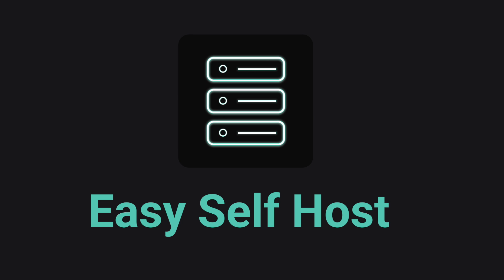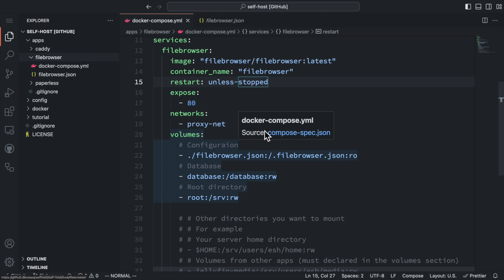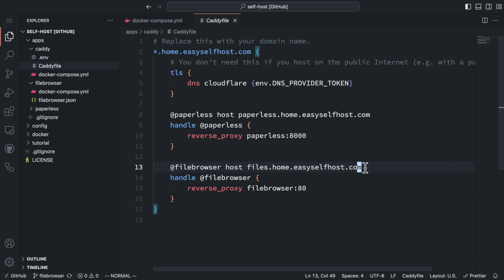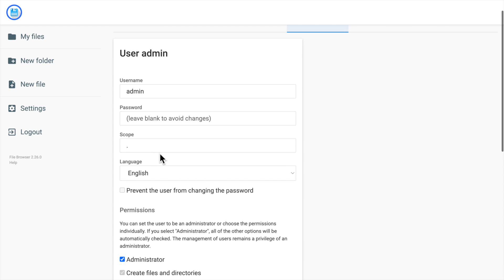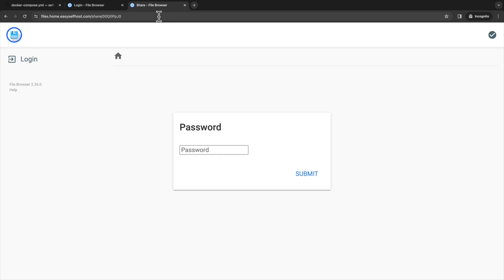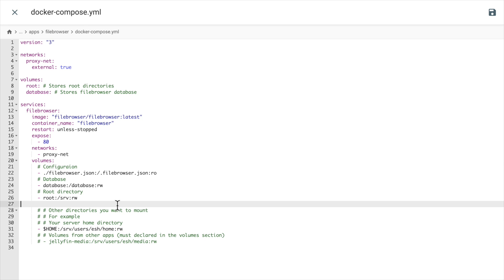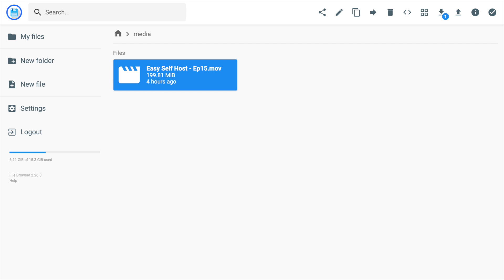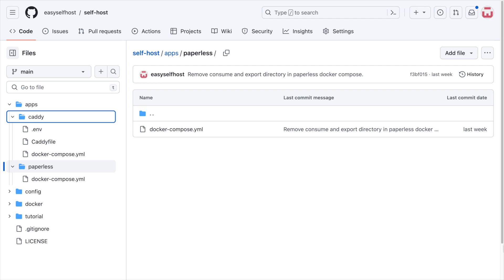File Browser: Self-hosted File Managing Web App That Helps You Manage Files With Ease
🚀 Dive into self-hosting with our FileBrowser setup tutorial! Utilize FileBrowser as your personal cloud and manage files across servers with ease.

🛠️ What We Cover:
Quick Docker Compose setup
Multi-user access and file sharing
Integration with services like Jellyfin